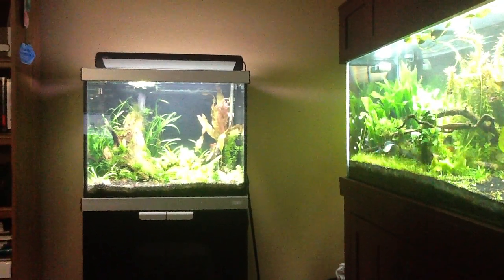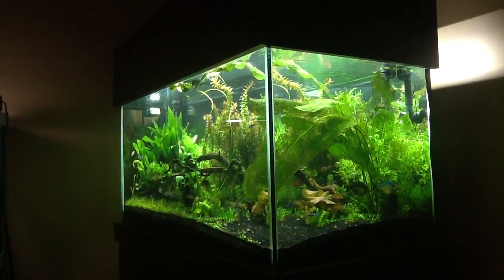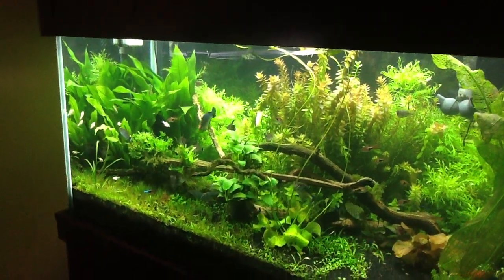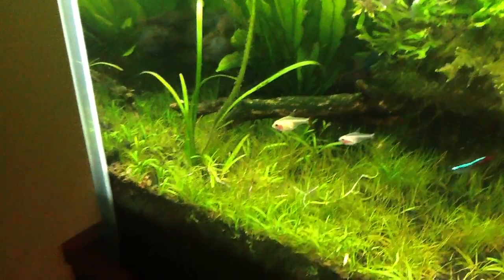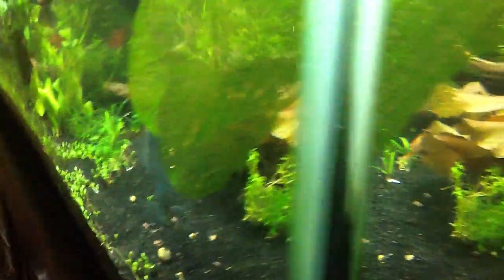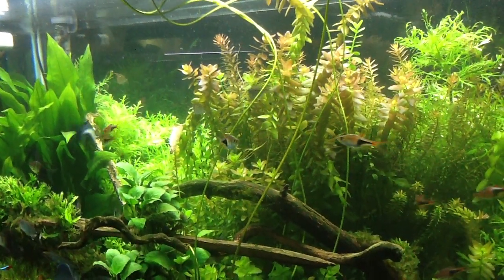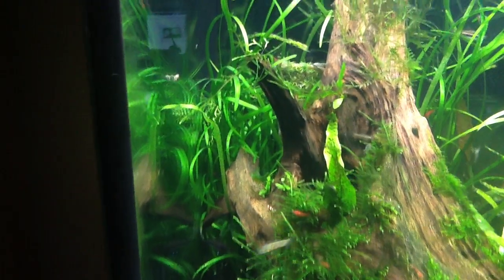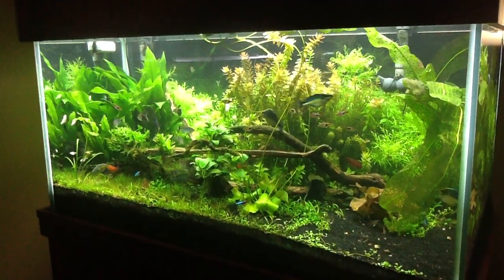Paducah bound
Waiting on the GPS maps to download and update. :-(

Thought I would show how quick the 120 has cleared up.  Still some fine stuff floating but not as bad.  Another great example of why over filtration is worth every penny.